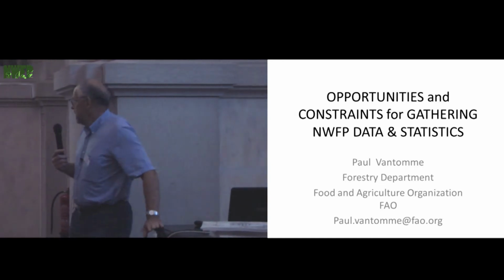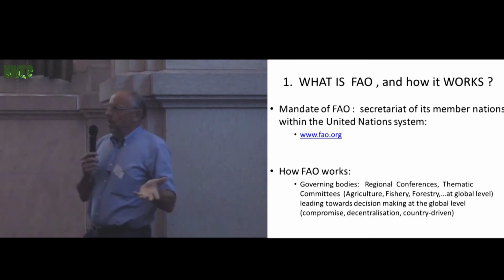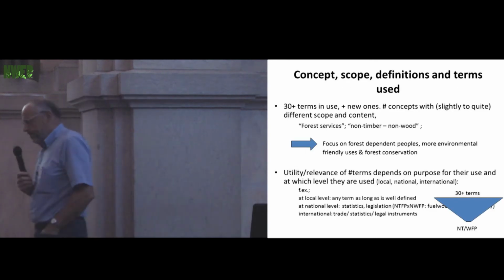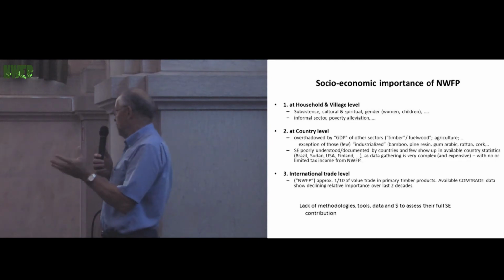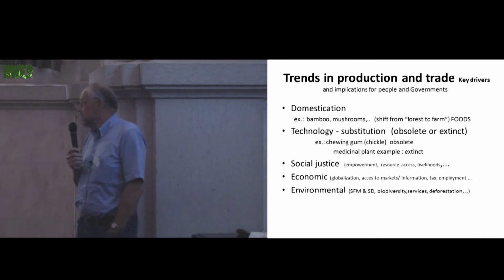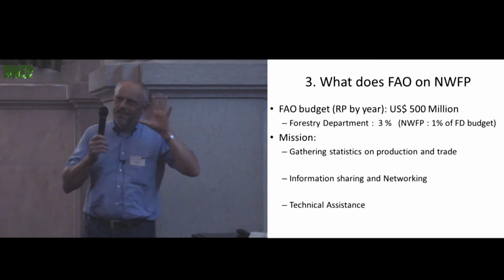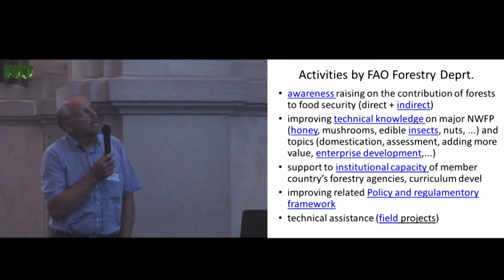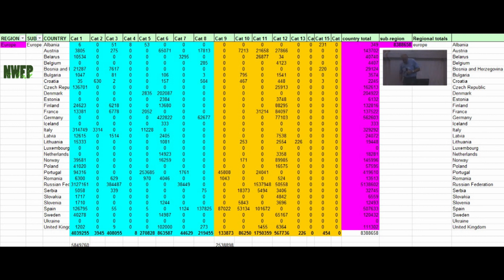Opportunities and constraints for gathering data and statistics on NWFP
Paul Vantomme - FAO
European NWFPs Network Programme @ Instituto Superior de Agronomia
COST action